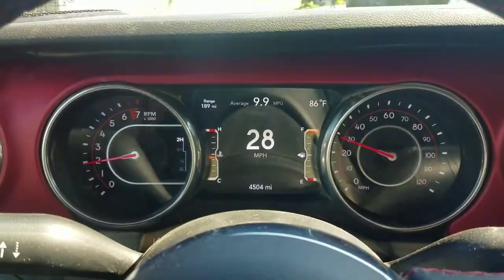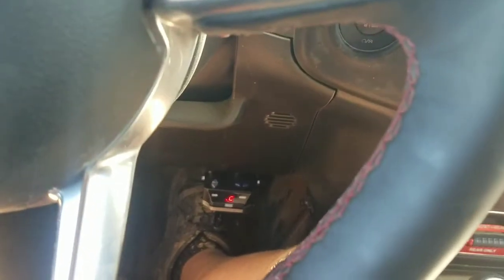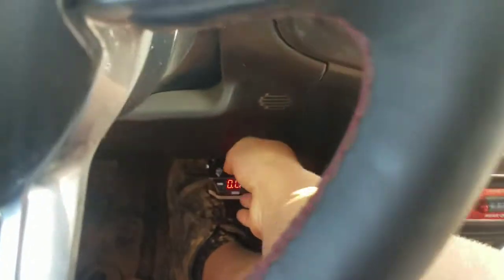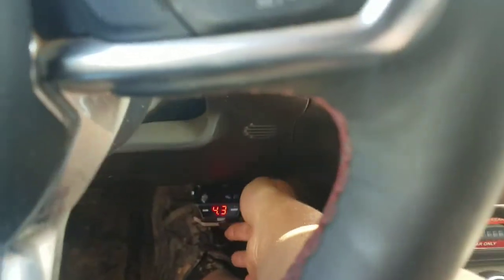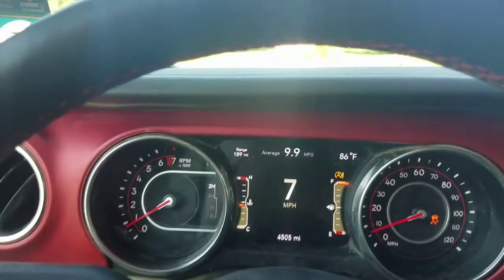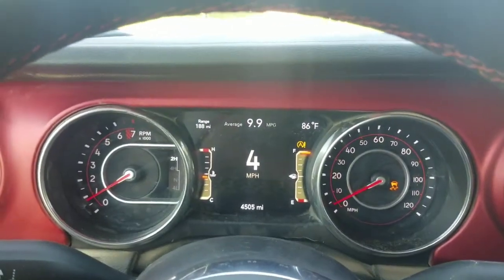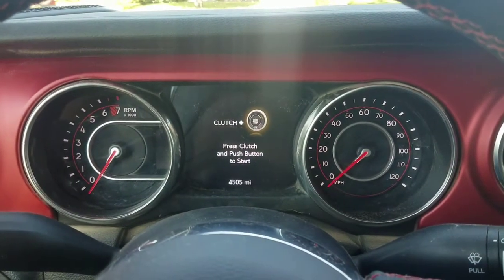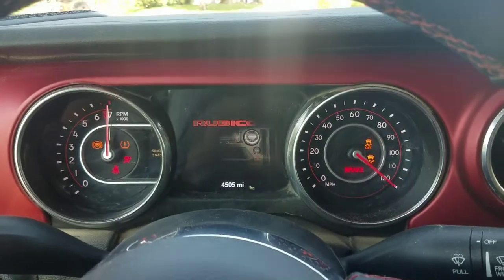Wrangler JL Gladiator brake controller causing traction control and auto start stop light activation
The computer is thinking there is an error because it sees the brake lights coming on without the break pedal being pushed. The computer thinks that it is either a short or a bad sensor or a none working sensor, so it is programmed to display an error and also turn off Auto start stop because as far as it knows the sensor is not working or other item. It is rare that you would ever push the manual brake switch and especially be pushing it without applying the brake at the same time. I made the video because it is the first vehicle i have towed with that had start stop technology where the computer sees what is happening as an error.